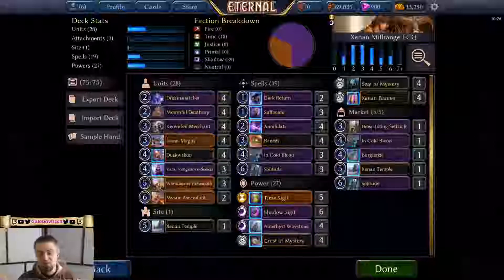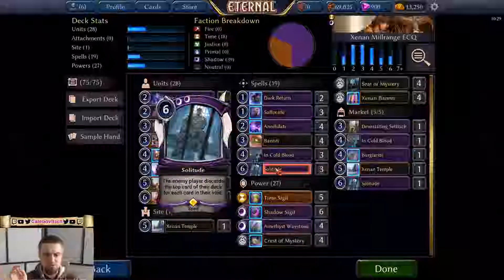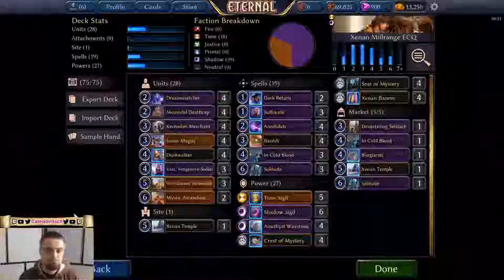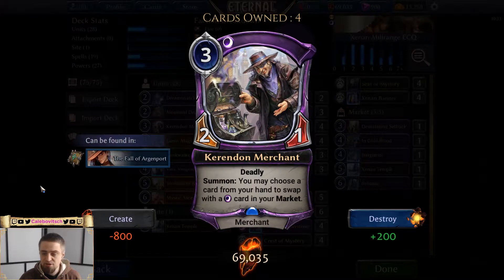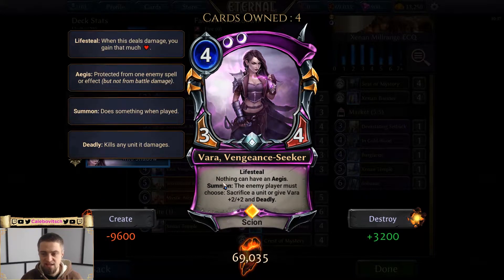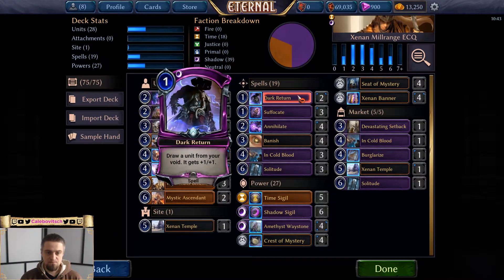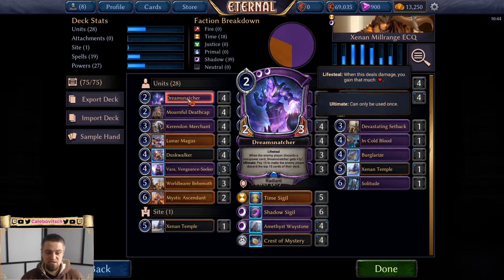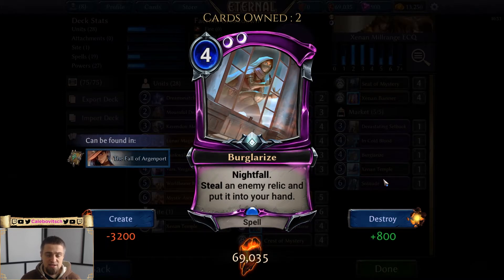Deck Check #1 - Xenan Millrange - Theory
Calebovitsch delves deeply into analyzing the Xenan Mill/Midrange deck he used in the February ECQ to a 17-11 result.

Deck check is a series of videos analyzing card choices and deck strategies on a higher level, with some games to show how it all plays out.

Eternal - Defiance Draft Guide!

Intro music
Big Horns Intro by Jason Shaw (audionautix.com)